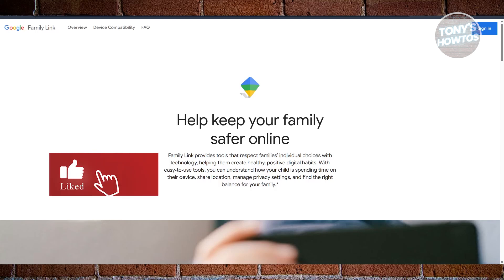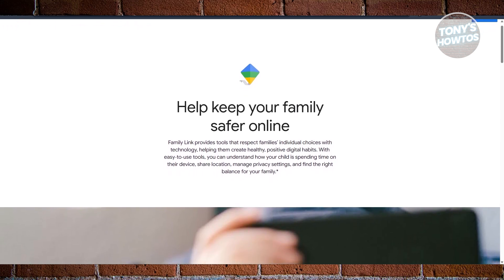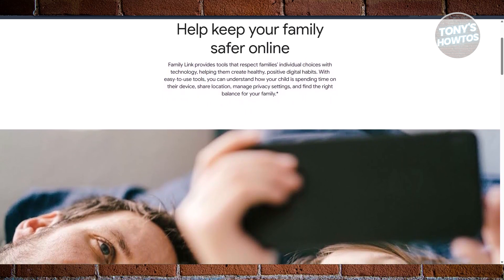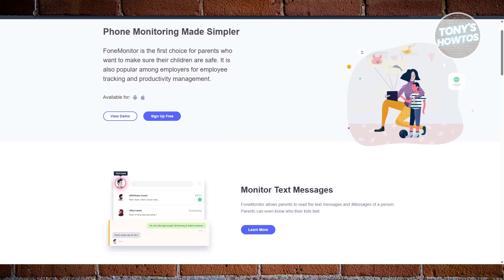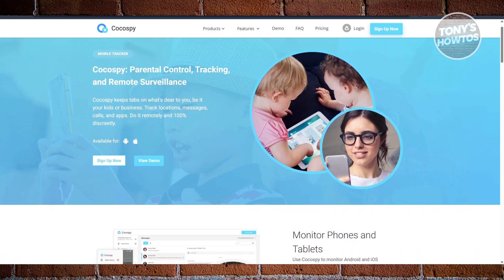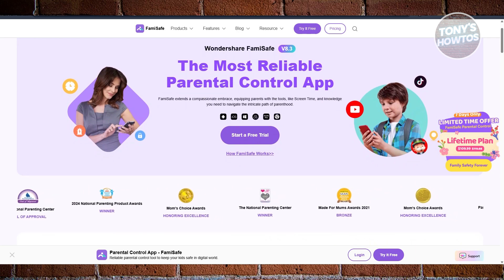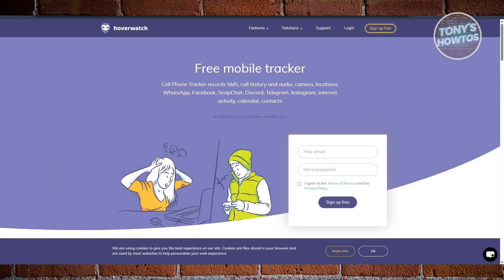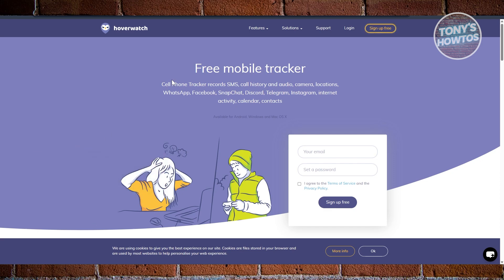Best Phone Tracker Apps | Find Someone Location (Android, IPhone, 2026)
In this video, I show you Best Phone Tracker Apps | Find Someone Location (Android, IPhone) in 2026. The quick and easy tutorial best mobile spying gps number location tracker app for iOS and android. Do you want to know step by step best way to track phone number location in 2026? Yes? Great!